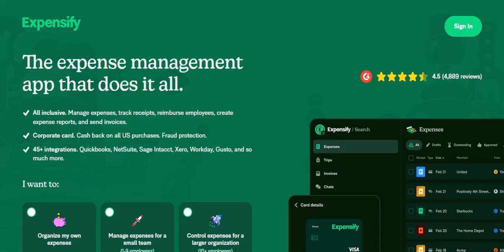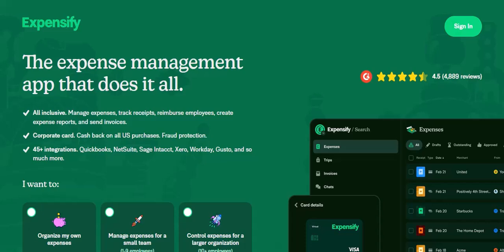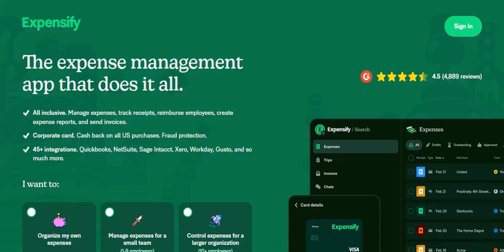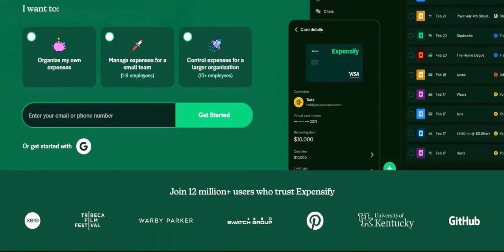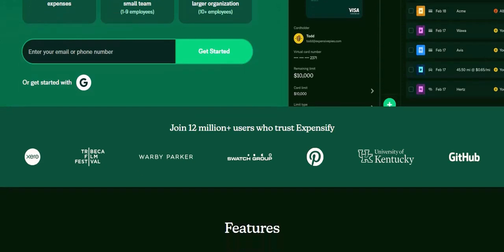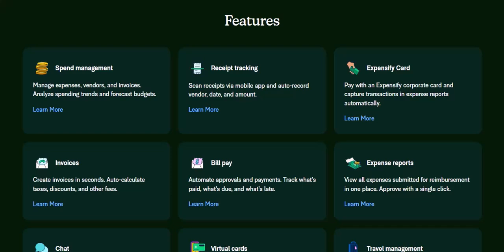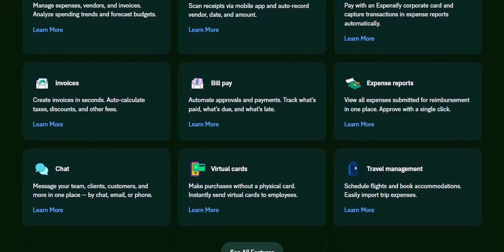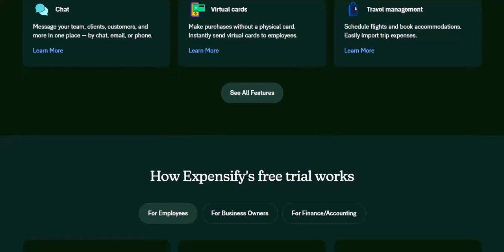Who is the billing owner in Expensify?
In this video we talk about Who is the billing owner in Expensify